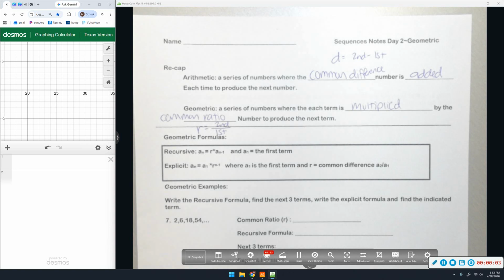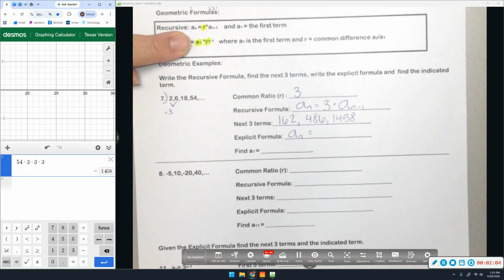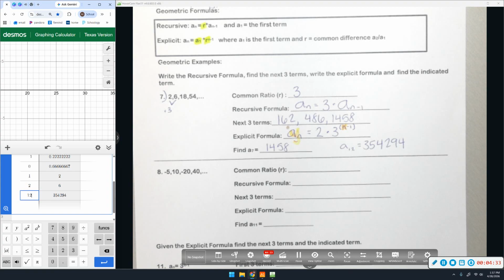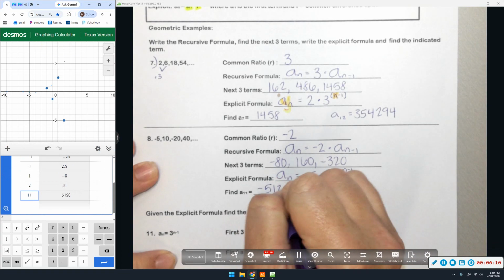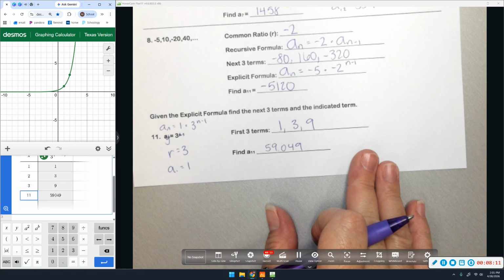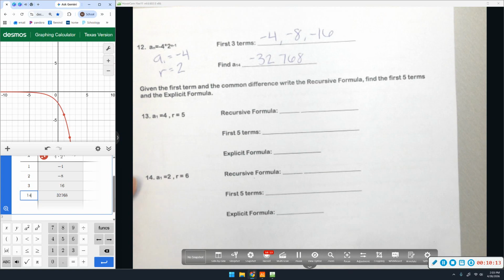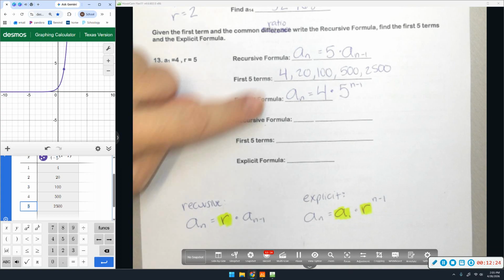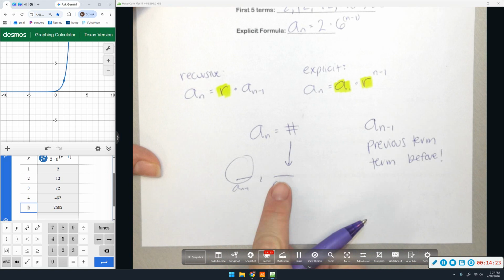CWHS - Algebra 1 - Geometric Sequence Day 2 Notes